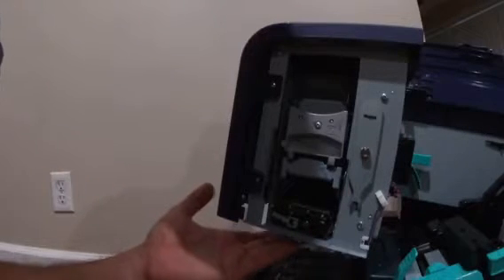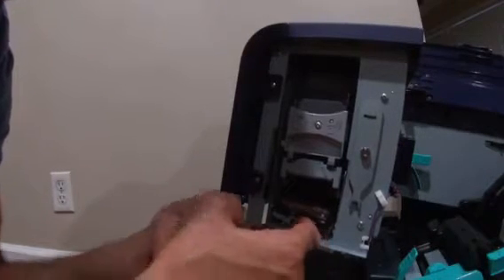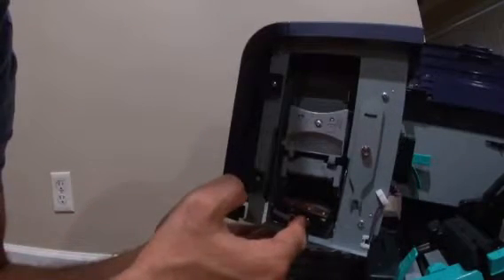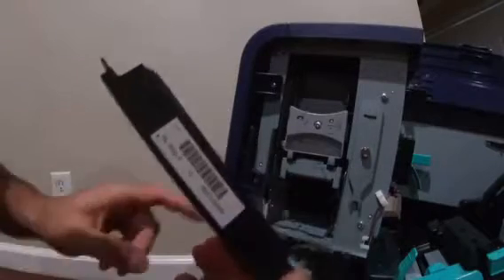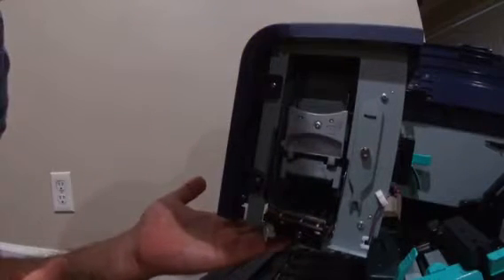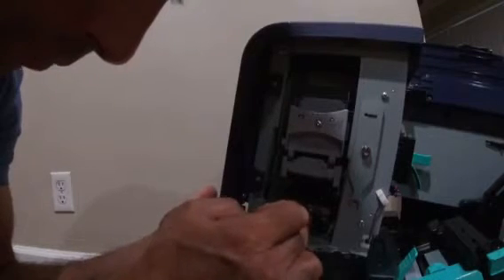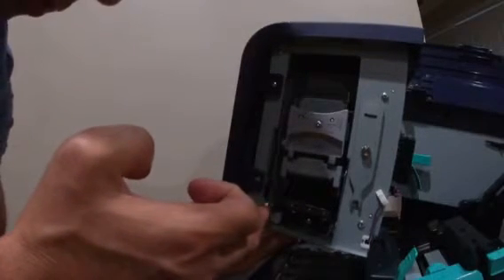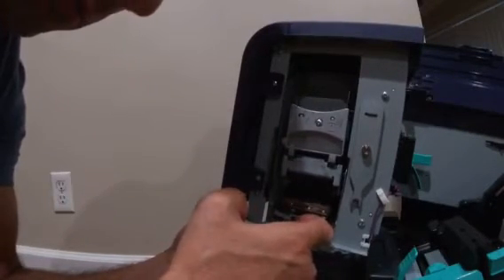How to replace or cleaner purge unit in Kiaro printer